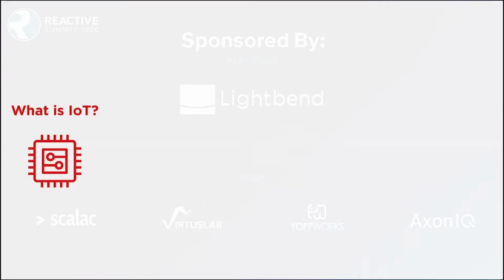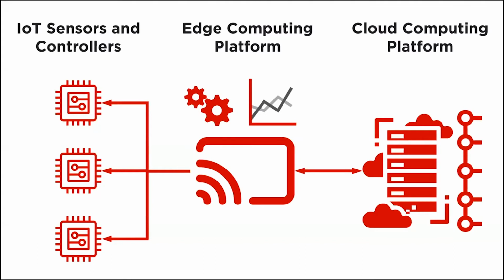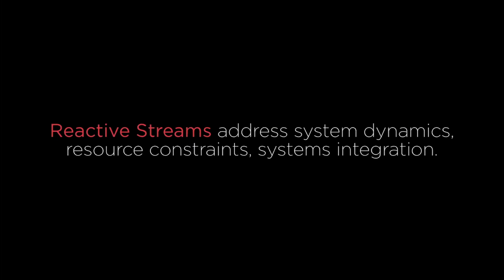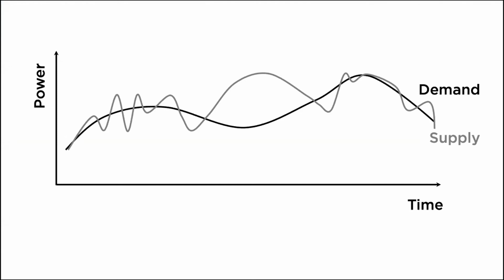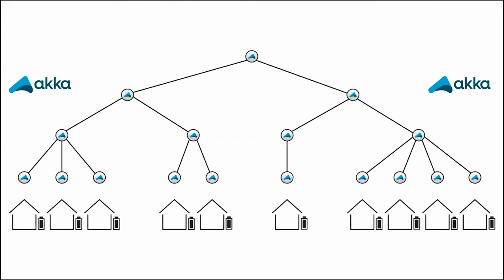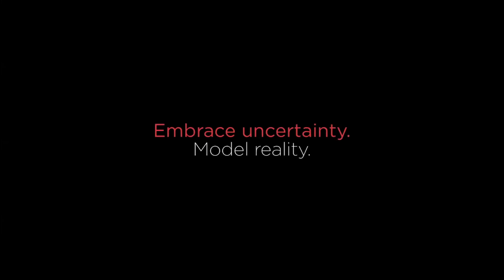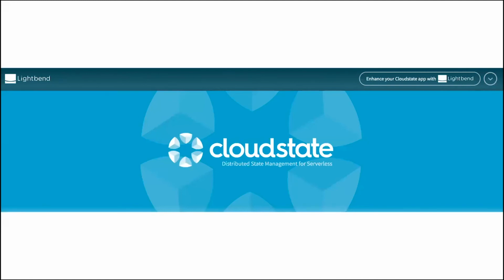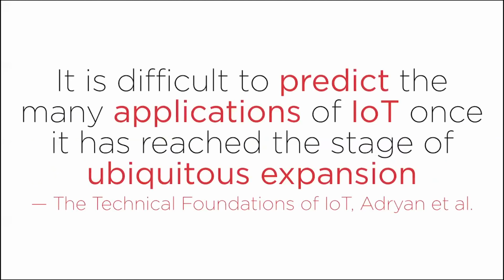Reactive Summit 2020: Colin Breck, Reactive Systems: The State of the Art for IoT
The principles of Reactive Systems shine when they are applied to the Internet of Things (IoT). This presentation will detail the Tesla Virtual Power Plant, a state-of-the-art system for monitoring, optimizing, and controlling thousands of batteries in near real-time. The presentation will cover effective edge-to-cloud communication, digital-twin asset modelling, and time-series data processing, in addition to how to respond to system dynamics, handle failures, and build systems that are reliable as they inevitably evolve. The presentation will conclude with some speculation on where run-times and programming models for IoT are heading in the future.